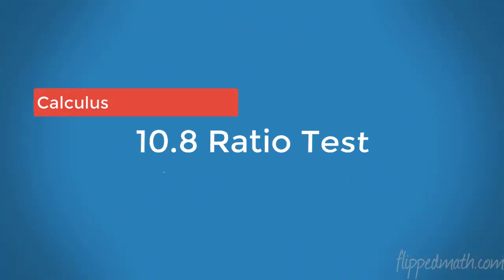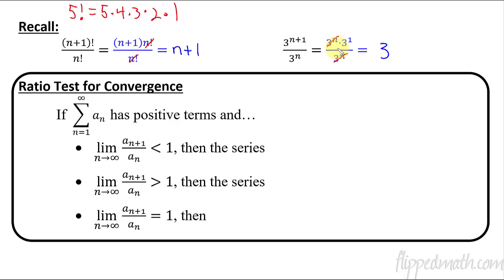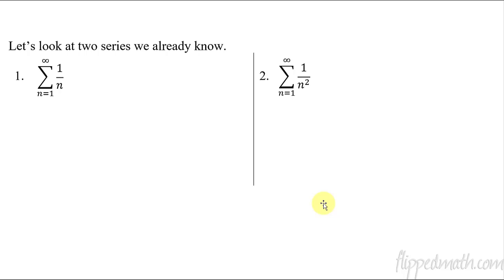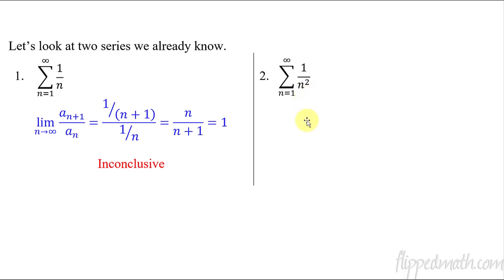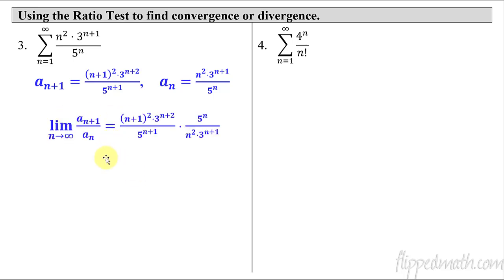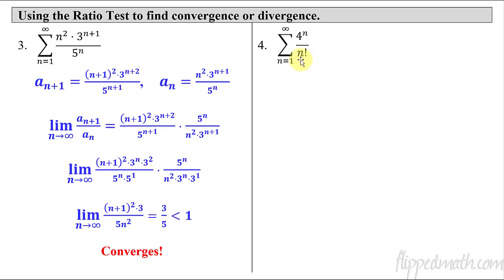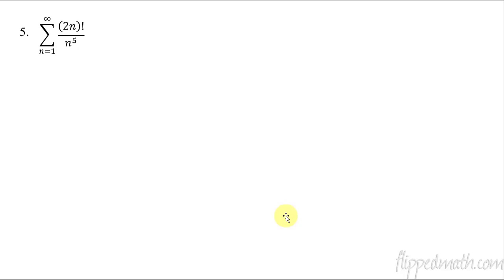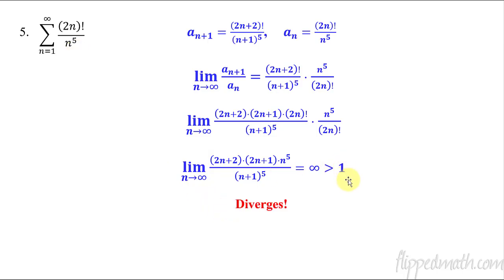Calculus BC – 10.8 Ratio Test for Convergence